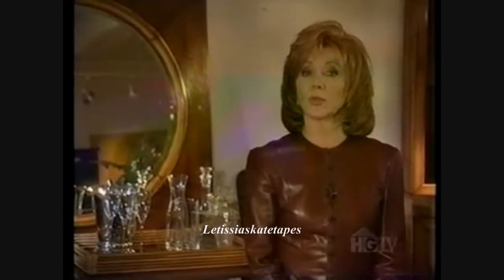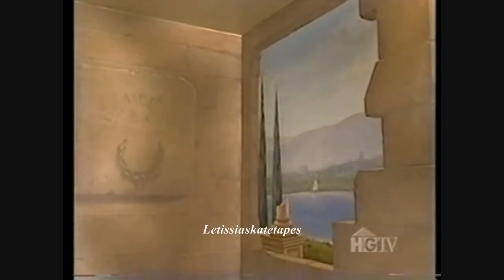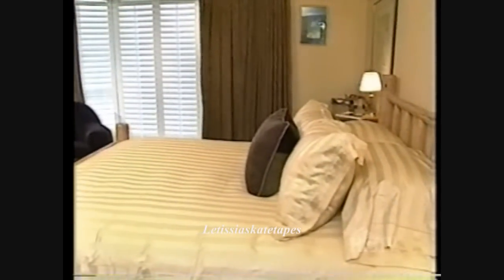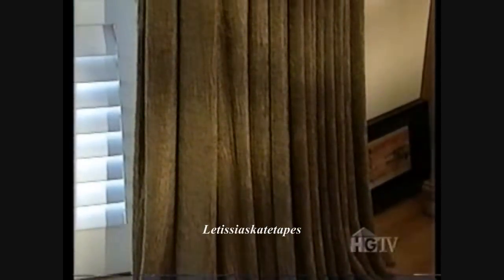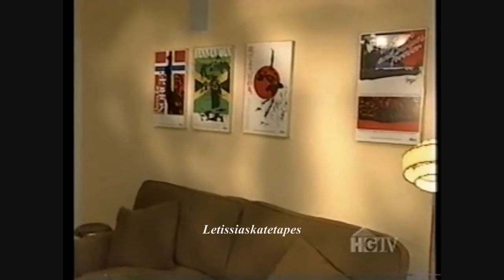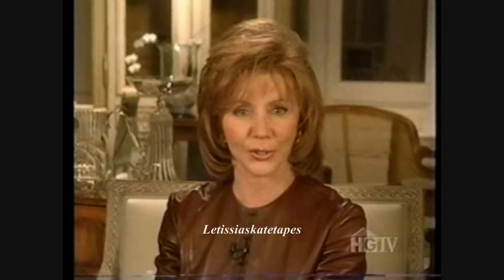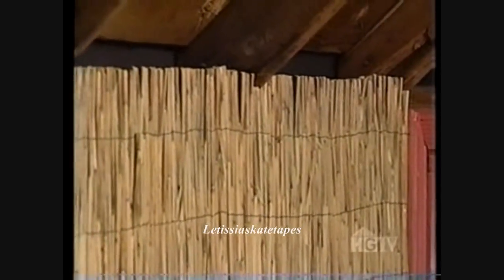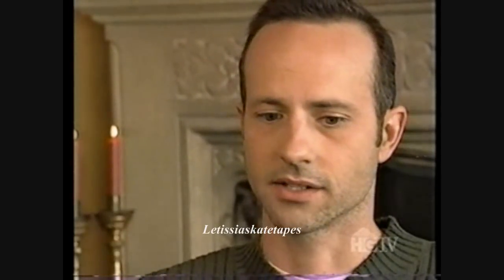At Home With Brian Boitano 2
This is an HGTV special showcasing the home Brian Boitano built in San Francisco, CA.